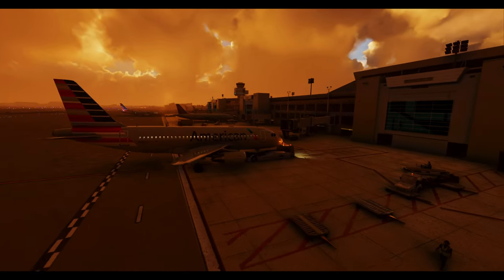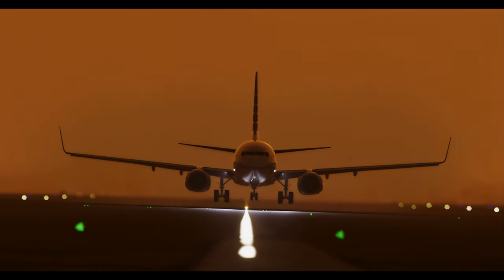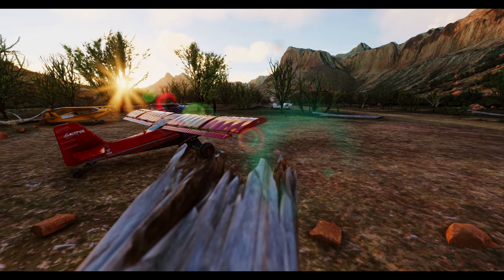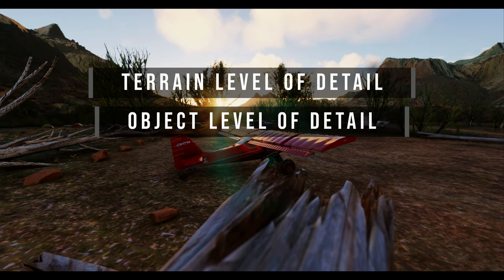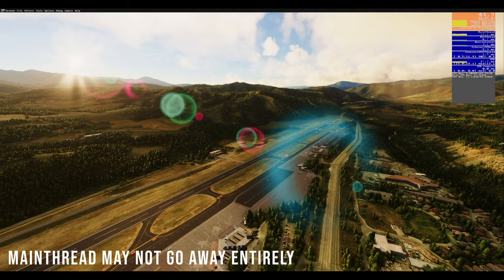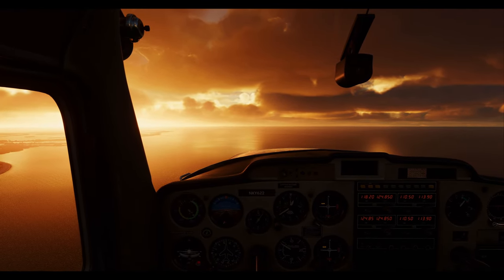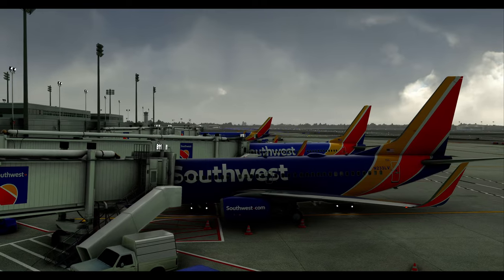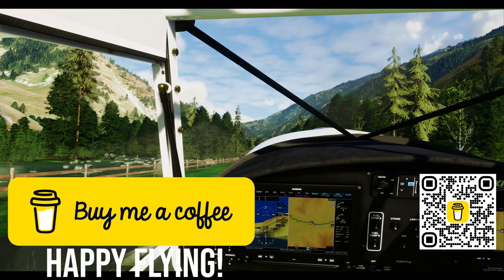No More Lag: Two Most Important CPU Settings for Microsoft Flight Simulator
MS Store:
C:\Users\YourUsername\AppData\Local\Packages\Microsoft.FlightSimulator_8wekyb3d8bbwe\LocalCache\Packages\Community

Steam:
C:\Users\YourUsername\AppData\Roaming\Microsoft Flight Simulator\Packages\Community

Retail:
C:\Users\YourUsername\AppData\Local\MSFSPackages\Community

Sim Gear:
Honeycomb Yoke
Honeycomb Throttle

Is Microsoft Flight Simulator making your CPU work overtime? Frames dropping faster than an aircraft with an engine failure? Well, I've got your back and will be your co-pilot on the journey to smoother flights and superior gaming. Today, we’re delving deep into the settings that can alleviate your CPU bottleneck.
Microsoft Flight Simulator is no slouch—it tests the mettle of even the most beastly rigs. While we’re not aiming for the blazing speeds of a first person shooter game, we do want to hit that sweet spot of 30, 45, or even 60 FPS consistently.
Let’s talk CPU hogs. Terrain Level of Detail, Object Level of Detail, Buildings, and Contact Shadows top the list. However, the real game-changers? Level of Detail settings.
Trimming these down can unleash your CPU's true potential. And the aim? Kiss goodbye to that pesky 'Limited by MainThread' alert in the FPS counter. The goal is to push your machine, but strike a balance between FPS and visual allure.
Curious about what these settings tweak? They control the draw distance and clarity of elements like trees, terrains, and the amazing photogrammetry. In layman's terms? The further and clearer you see, the harder your CPU works.
A sharp cut in settings can lead to blurred landscapes and stark tree boundaries, denting the immersion. And let’s not even get started on the photogrammetry—it's notorious for pushing lower-tier CPUs to their limits.
The trick? Begin with modest settings. Tweak upwards until you hit that perfect harmony. And then? Dive into the GPU settings to enhance the visual feast. But we’ll save that deep dive for our next episode.
Found value in our flight today? And remember—keep those skies clear and your sim smooth. Until next time, happy flying!